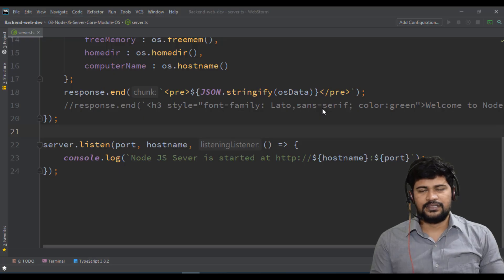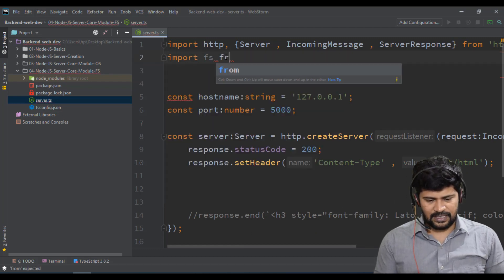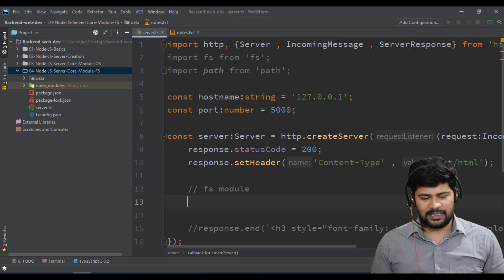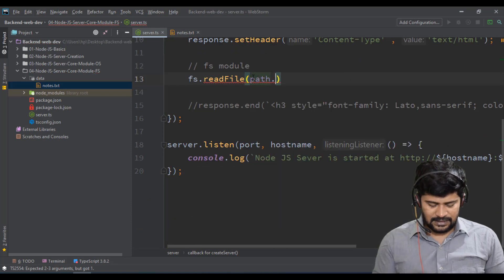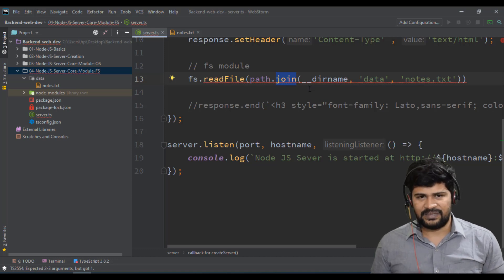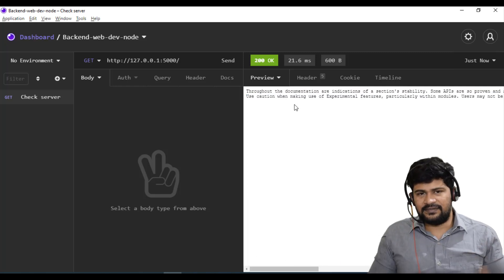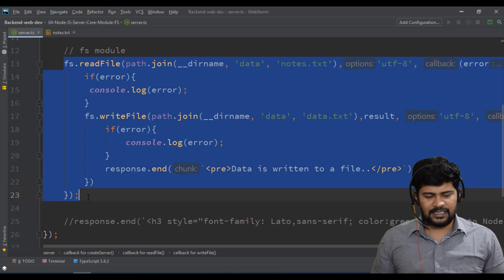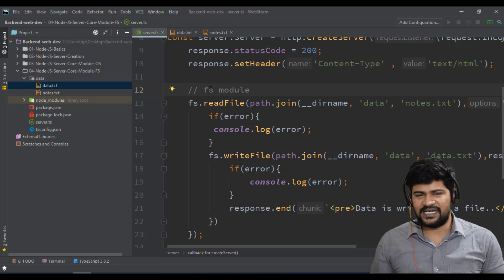07 Node JS Core Module File System | REST API with Node & TypeScript | UiBrains